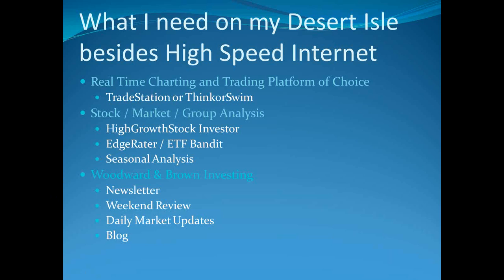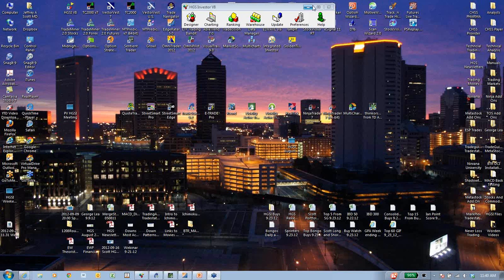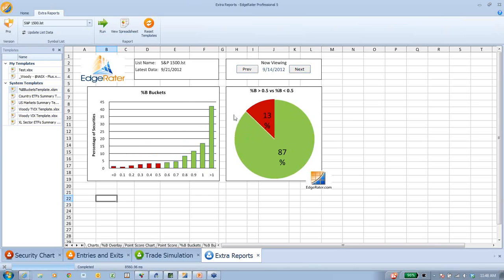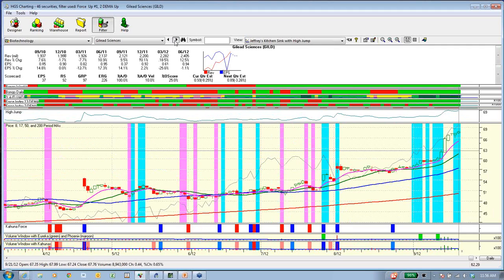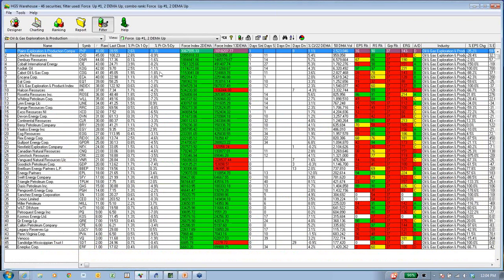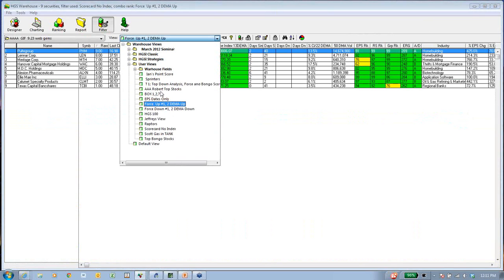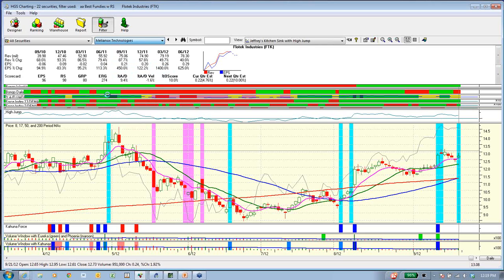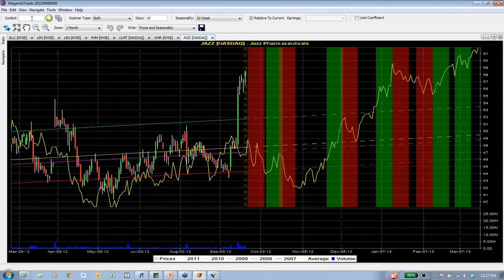2012 09 23 11 31 Webinar Now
Welcome to my next installment of my Weekend Review.  I apologize for the barking and really did not do justice to seasonality.  For those interested in learning more about highgrowth stock investing go and for those interested in more about seasonality go